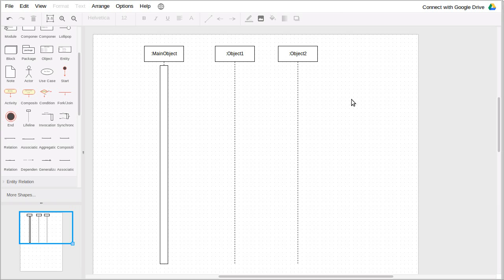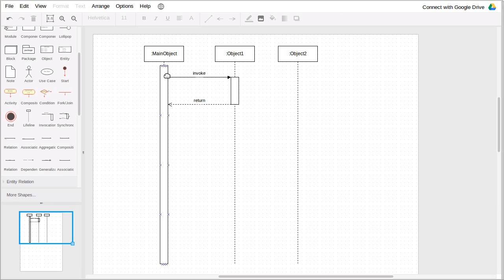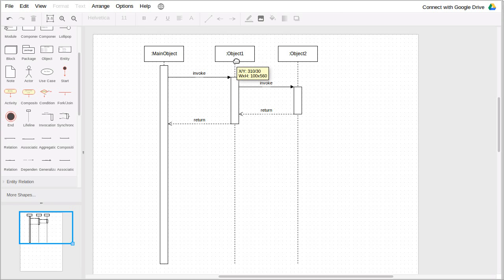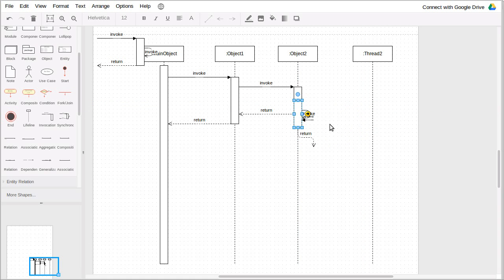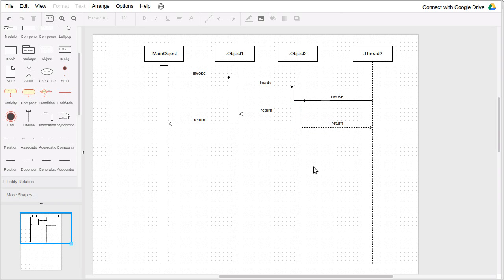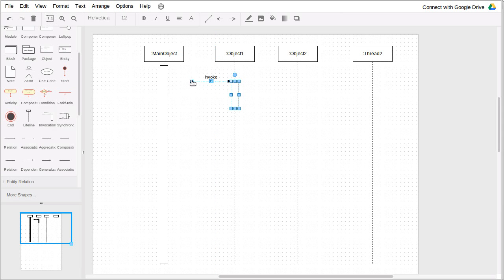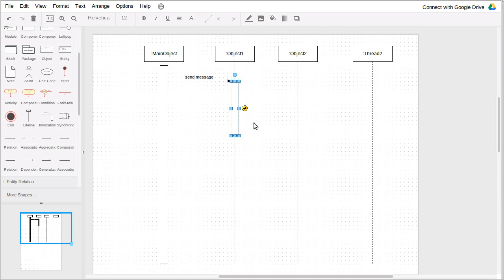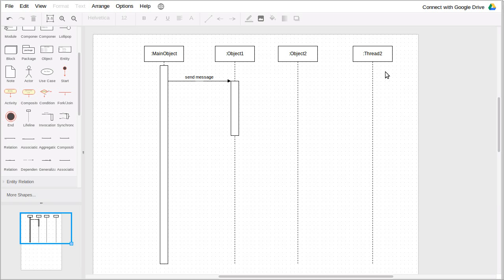The Actor Model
In this video we introduce the concept of the actor model of parallelism and describe how it prevents us from having race conditions.